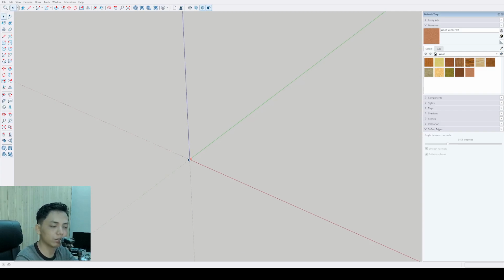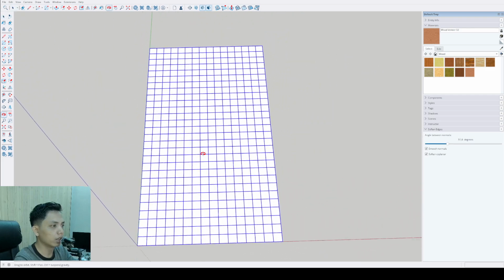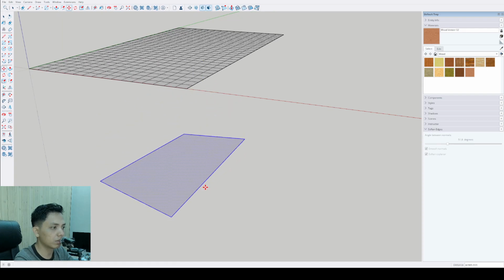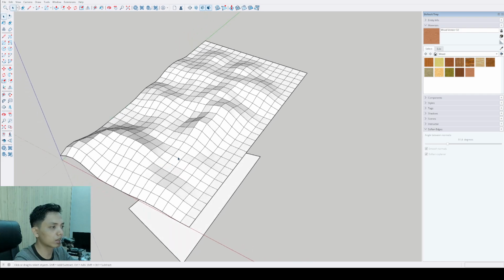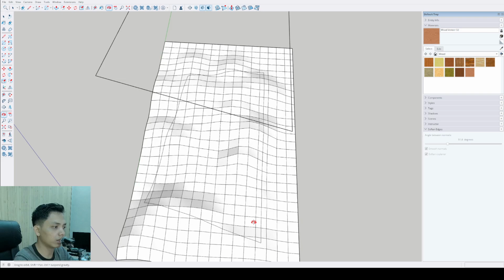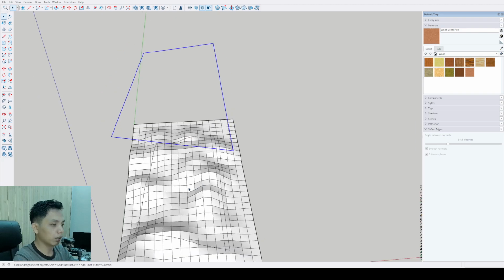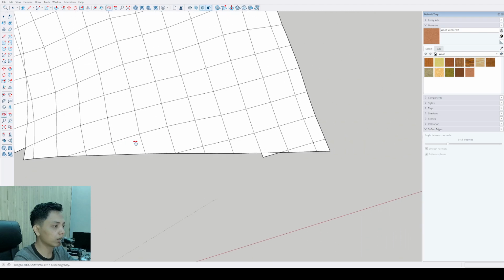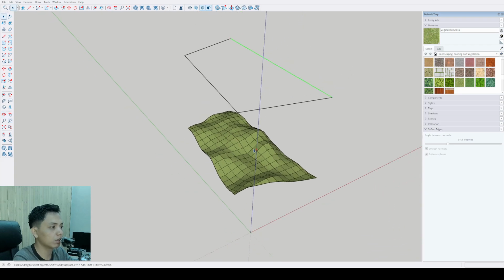CUSTOMIZE CONTOUR IN SKETCHUP WITH DRAPE TOOL TUTORIAL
Easy and fast sketchup tutorial with drape tool in sketchup to customize the shape of the boundaries of a contour based on the boundaries we want in this sketchup contour tutorial for beginners

sketchup tutorial
sketchup tutorial for beginners
sketchup tutorials
sketchup for beginners
sketchup lessons
sketchup modeling
sketchup 2017
sketchup free
sketchup 2020
sketchup 2021
sketchup interior design
sketchup pro